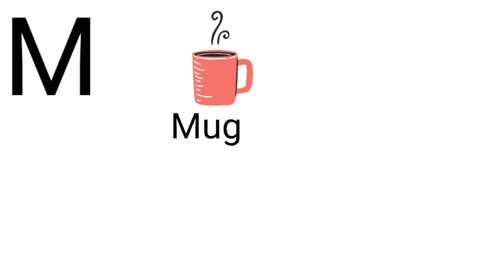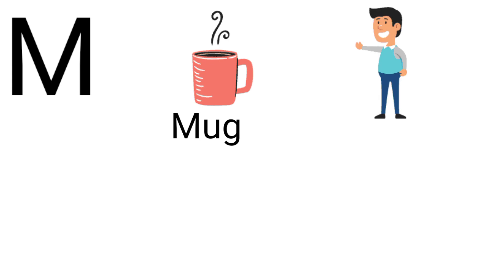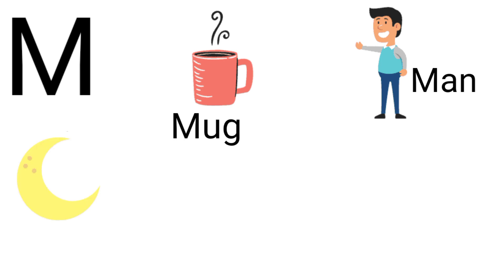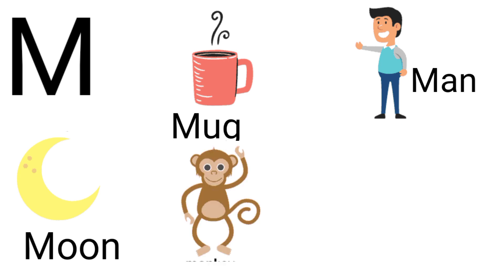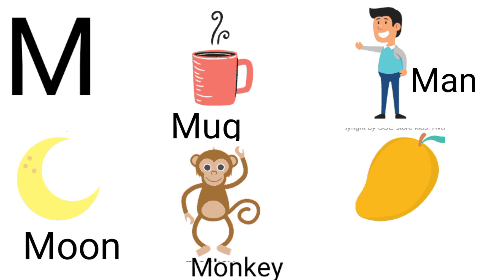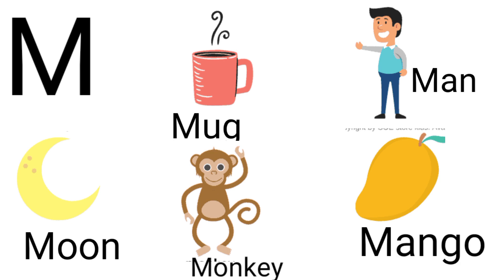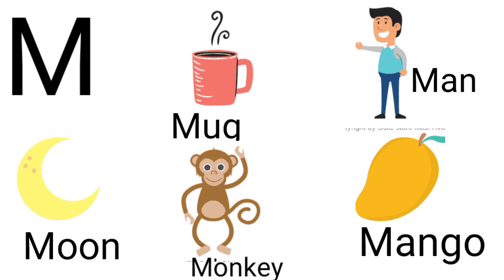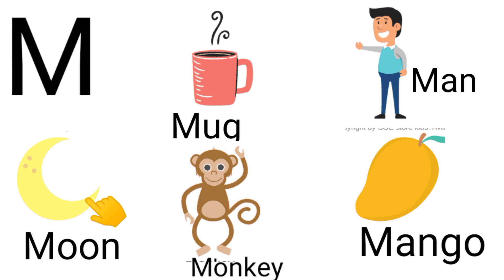New words for kids | a for apple b for ball | abcd, ABCD learning alphabets | abc song for kids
your query:

a to z alphabets letters, English alphabets,
alphabets song, alphabets letters with words
abcd, how to write alphabets letters correctly,
colour
color
abcd
kids alphabets
english alphabets song
learning alphabets for kids
English alphabets
what is the best learning channel for kids
preschool learning videos
educational videos
child education videos
learning channel
how to teach writing to kids
standing lines
standing lines sleeping lines
alphabets
A to Z English alphabets
Crayola color marker learning
English alphabets
learn to write
abcde
English varnamala
write dotted capital letters
teaching alphabets to beginners
phonics song
ABC learn to write alphabets
alphabets learning
best learning videos for toddlers
abc songs
kids
R for rangoli
videos
T for train videos
M for monkey videos
b for billi
abcd abcd
cat videos
clay videos
e for elephant videos
game game
balloon
s for snake videos
c for cow videos
poem
t for tractor
small letters
small alphabets
lower case letters
Learn colors
videos
for kids
cartoon
123
for toddlers
nursery
videos
nursery rhymes for kids
abcd
abcd song for baby
abcdefg
abcdefg song
abc song nursery rhymes
abc rhymes for babies
abc for kids
abc song with balloon
english
hindi
ABCD
english speaking
school
preschool
learning
education
learn
teaching
students
teacher
abcd 12
abc learning for toddlers
writing alphabets
abc colors
english letters
english abcd
abc learning
abcd hindi mein
abc song for children
alphabets song
phonics song
abc phonics song for preschoolers
abc phonics song for kindergarten
abc song
alphabets writing
abcd learning videos
how to draw alphabets
ABC learning for kids
phonics song
a aa e ee
hindi vowel
swar
hindi alphabets
hindi letters
a se anar
 se aam
song
cartoon
hindi song
India
hindi
hindi videos
abcd
poem
rhymes
baby song
nursery rhymes
baby
cartoon
children rhymes
kids
kids song
poem for kids
hindi poem
kids rhymes
kids videos
aa
abc
balgeet
education
children
alphabets
animation
varnamala
chhoti abcd
a to z alphabets
abcd wala
abcd abcd abcd
colours name
junior kids
kids learning
learning
write alphabet a to z
alphabet letters printable
hindi alphabet for kids audio
fun ways to learn alphabet letters
how many alphabets are there in a to z
how to make your child write alphabets
how to write alphabets for toddlers